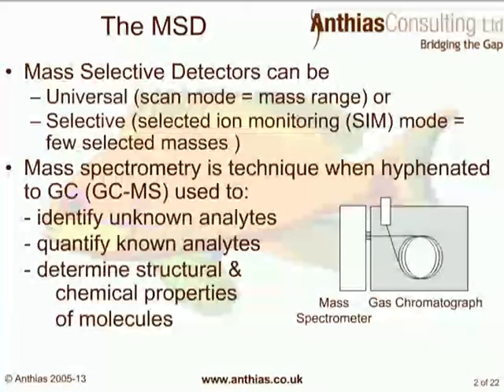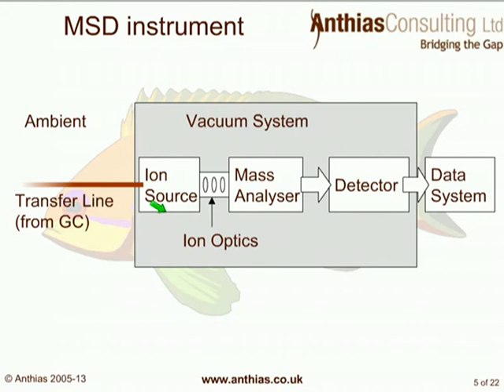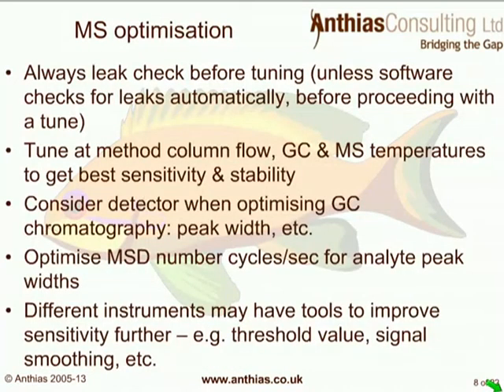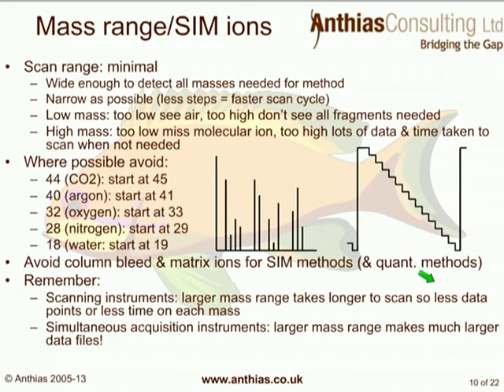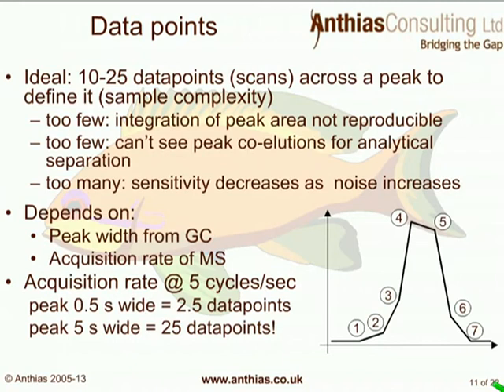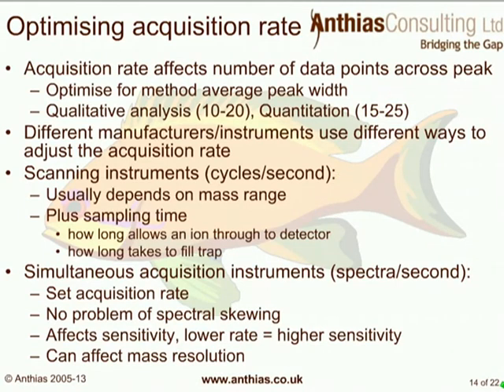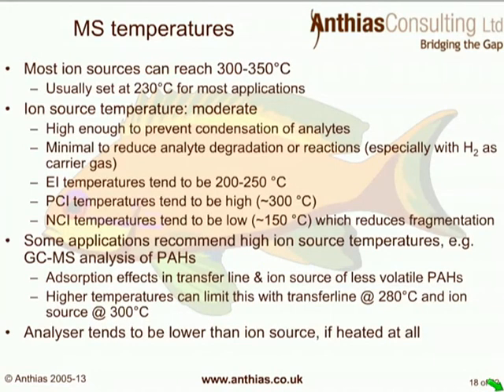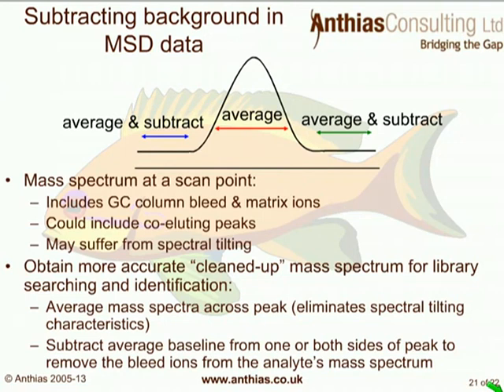Hyphenating GC-MS : The MS Perspective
In this presentation, Diane Turner, Senior Director Anthias Consulting tackles hyphenating GC-MS from the MS perspective.  The presentation provides tips for the method development and optimisation of the MS part of a GC-MS method.